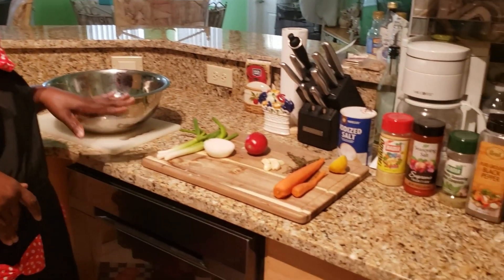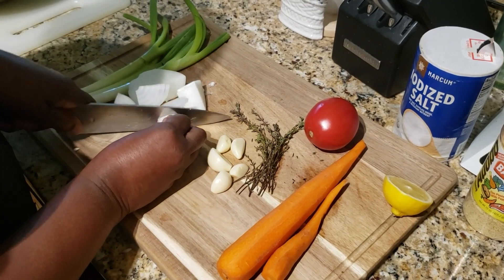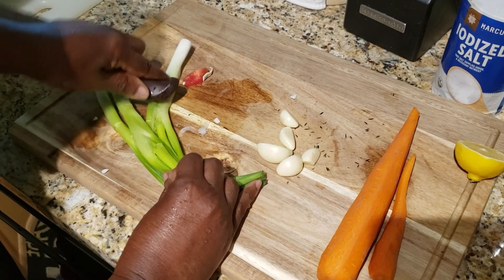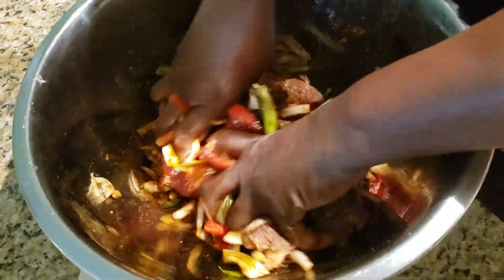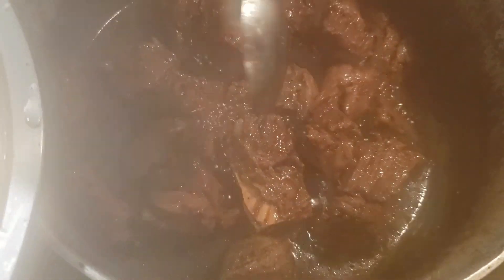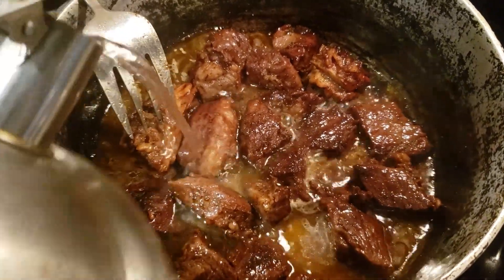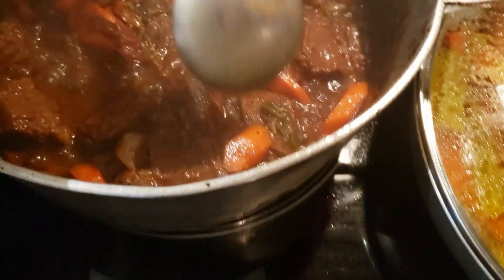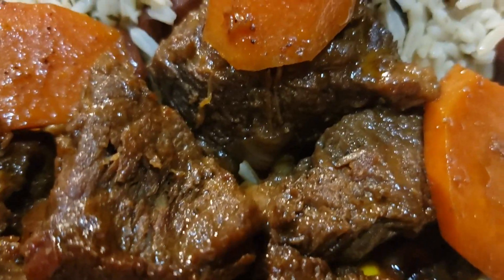Mama P's stew beef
Ingredients:
2 lbs. of beef
4 tablespoon of mushroom soy sauce
1 tablespoon of black pepper
1 teaspoon of complete seasoning
1 teaspoon of season salt
1 teaspoon of adobo
pinch of salt
3 scallions (green onion)
1 plum tomato
1/2 onion
2 carrots
1/2 lemon
1-2 tablespoon of ketchup
vinegar
1/3 cup of vegetable oil

Welcome, my wonderful people!! Mama P is here and I would like to share with you my wonderful dish of stew beef.